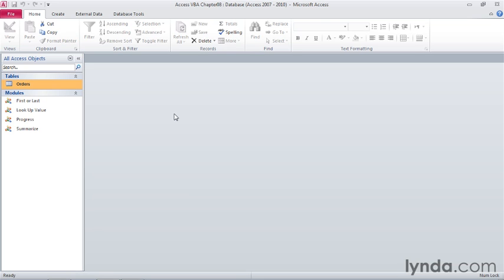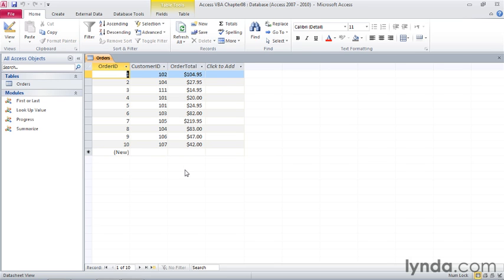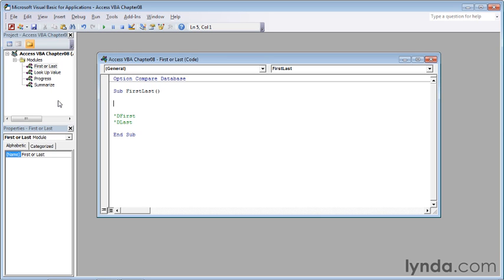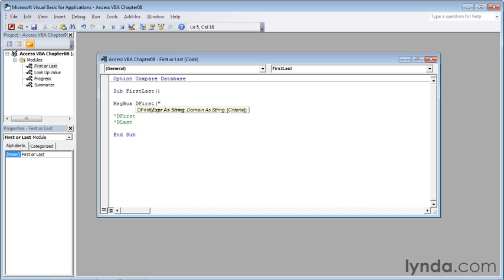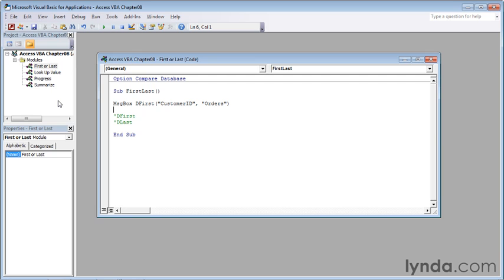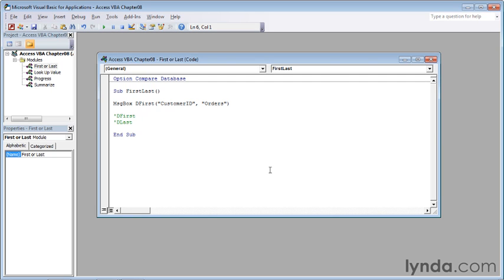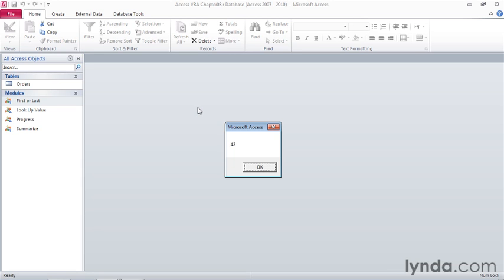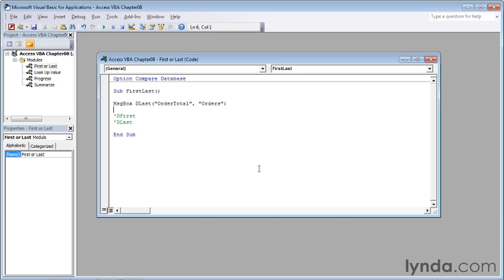87007_08_02_SC11_firstlast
87007_08_02_SC11_firstlast